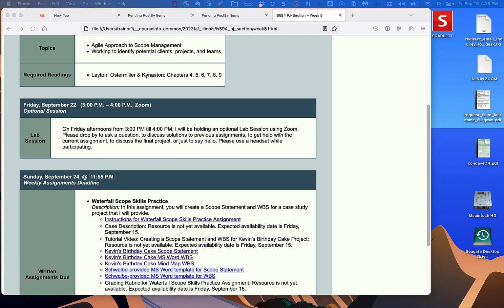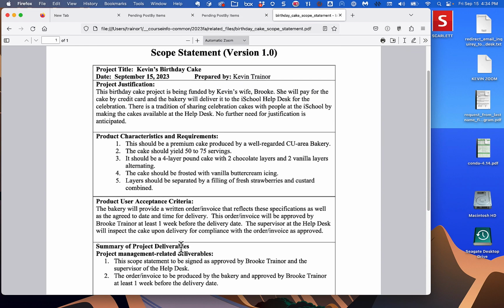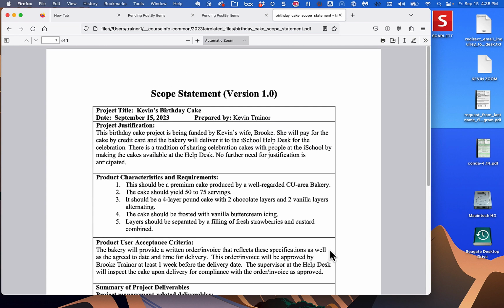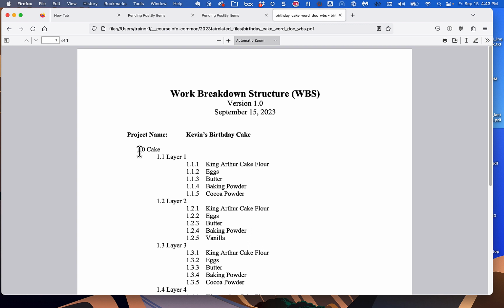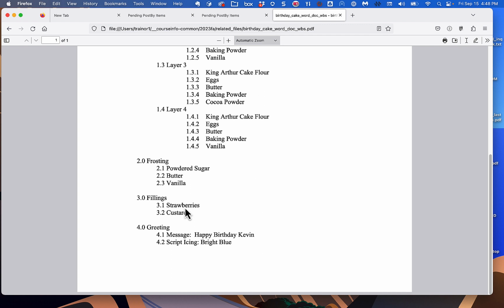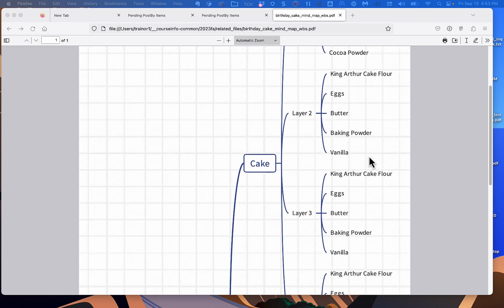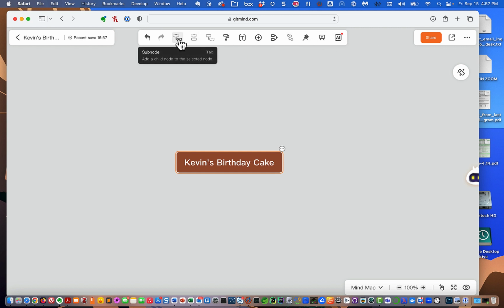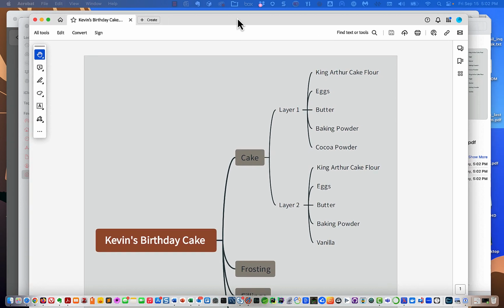Tutorial: IS594-PJ Waterfall Scope Skills Practice